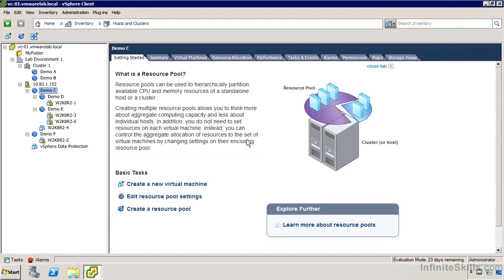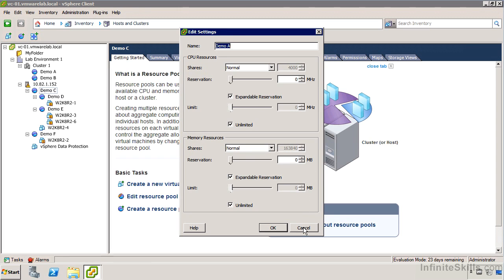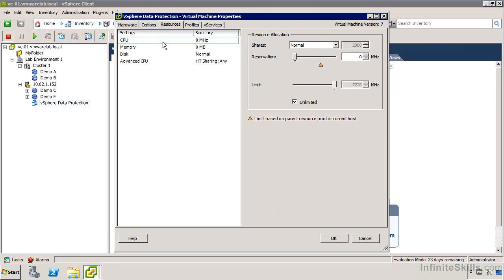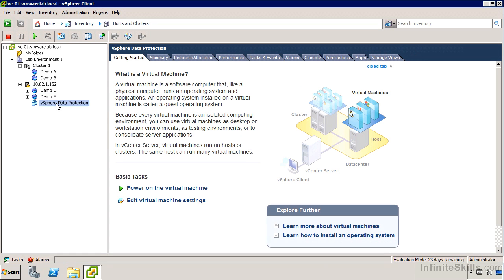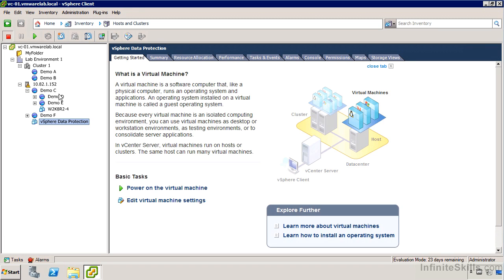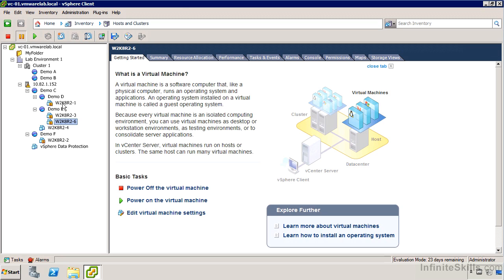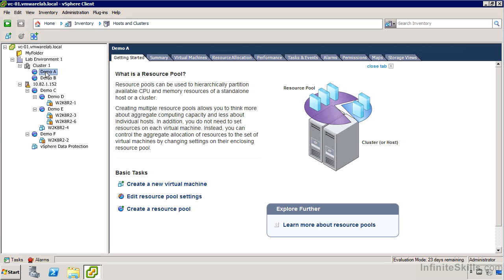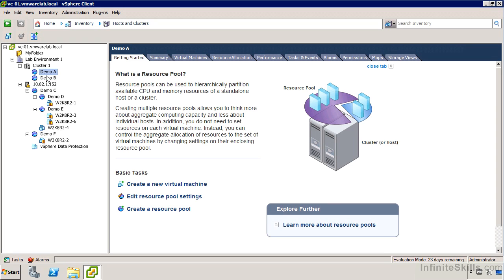0804 Resource Pools